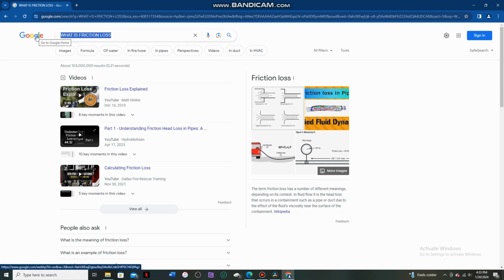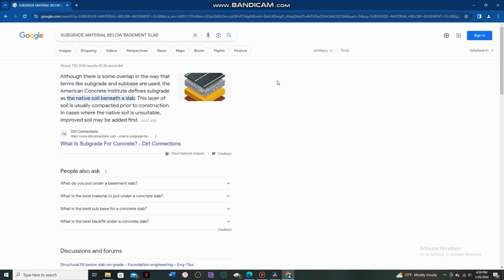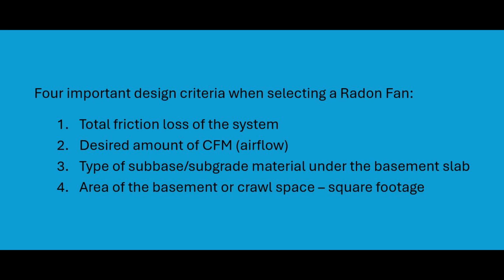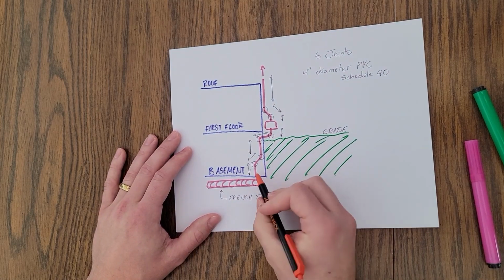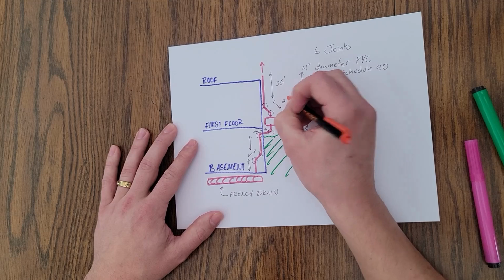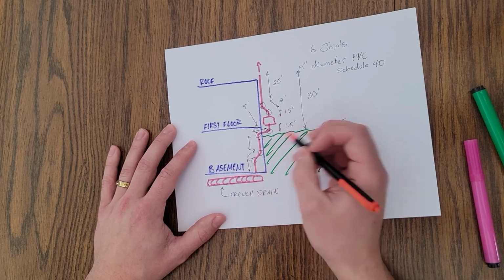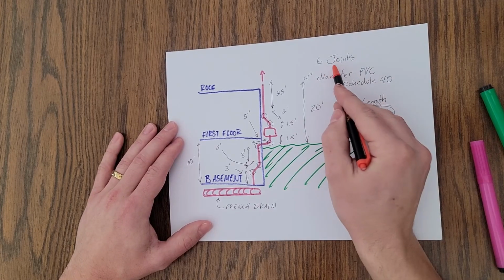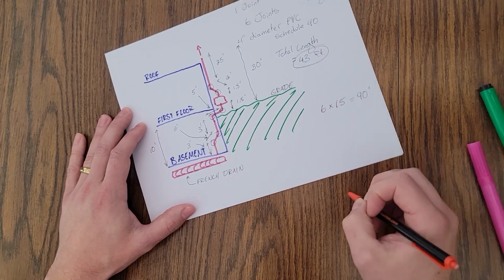Radon Mitigation - Part 3 - How to Design your Radon System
Before installing a radon mitigation system, proper design is crucial! This video guides you through the key steps to ensure an effective and efficient system and what information you need before selecting the correct radon fan for your home. We'll delve into:

*Friction Loss: Understanding how pipe length and bends affect airflow.
*Airflow (CFM): Calculating the cubic feet per minute of airflow needed for radon reduction.
*Basement Square Footage: How your basement's dimensions directly influence airflow requirements.
*Subgrade Material: Why knowing what's under your slab (soil, gravel, clay, etc.) is vital for suction point placement and system performance.

Learn the fundamentals of radon mitigation system design to protect your home and family!

0:00 Introduction
0:46 Terminology & Designing your System
3:18 Basement Area - Square Footage
3:55 Friction Loss
6:00 Calculating Friction Loss and System Layout
15:45 Next Video: Selecting a Fan & Materials